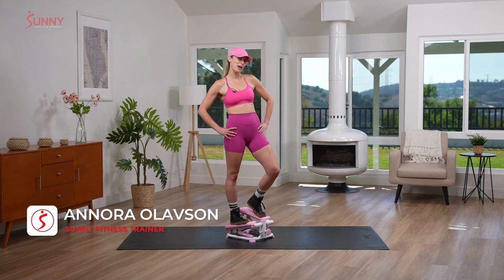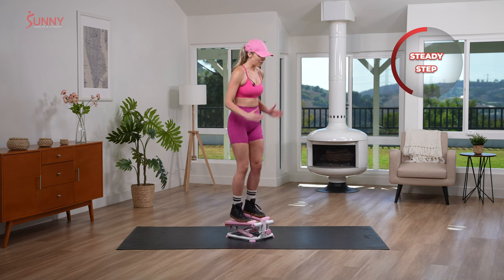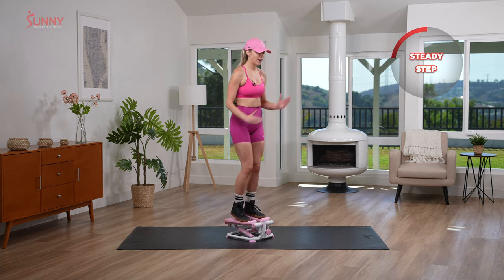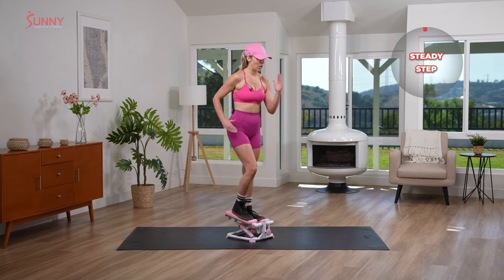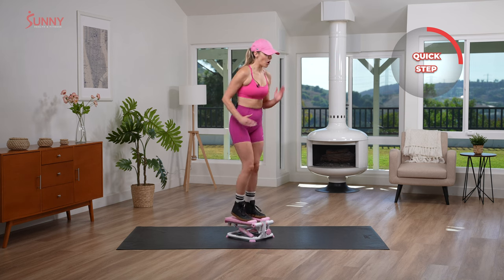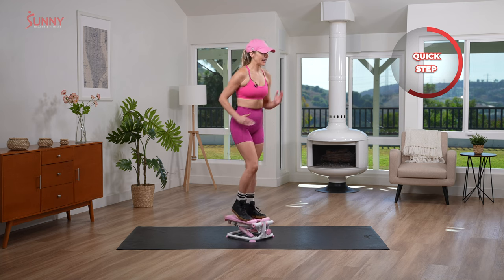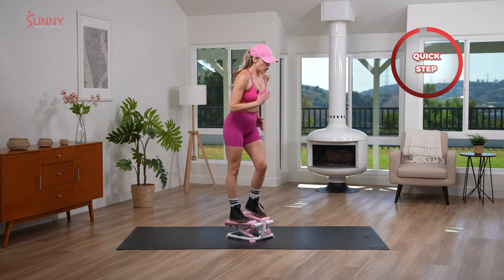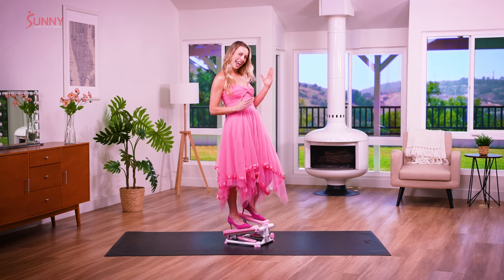Quick Mini Stepper Workout FOR BEGINNERS | 5 Minutes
Workout Details:
Length: 5 minutes
Level: Beginner

00:00 – Intro
00:37 – Steady Step
01:17 – Quick Step
01:37 – Steady Step
02:17 – Quick Step
02:37 – Steady Step
03:17 – Quick Step
03:31 – Musical Interlude 🎵
03:37 – Steady Step
04:17 – Quick Step
04:37 – Steady Step
04:45 – Fashion Flash 💖
05:17 – Quick Step
05:40 – "And Pose" 📸
05:51 – Barbie Transformation ✨

Don't miss the finale transformation and a chance to see the Barbie-inspired magic! Use your Sunny Health & Fitness Mini Stepper to follow along and make the most of this engaging workout. Download The SunnyFit App for more exciting workout routines.

Enjoyed the workout?
Check out a similar course on the SunnyFit app: 10 Minute Beginner Mini Stepper

For more FREE workout courses, programs, tracking, challenges, and a vibrant community, Download the SunnyFit App today!